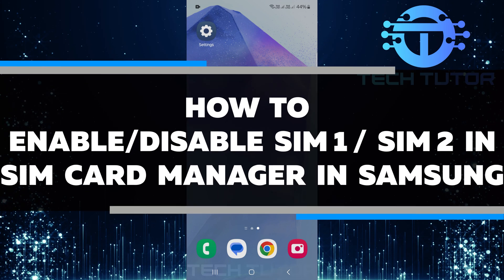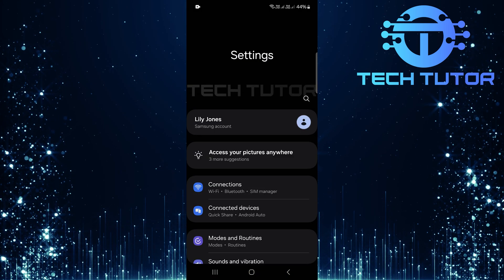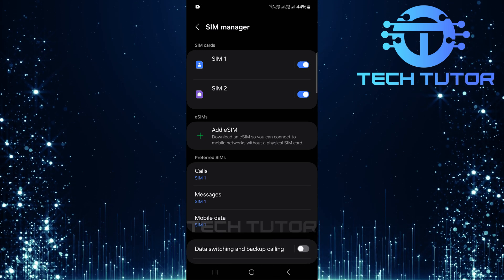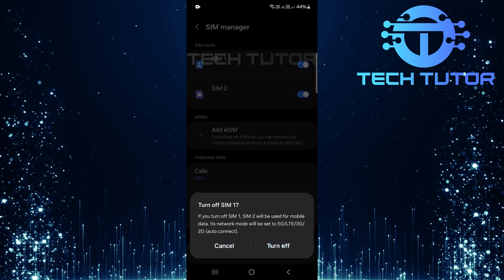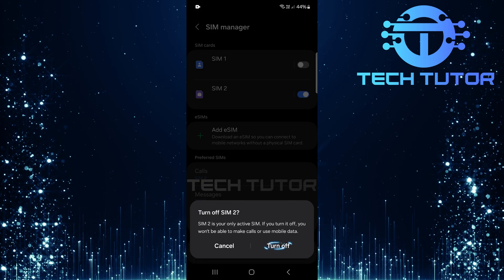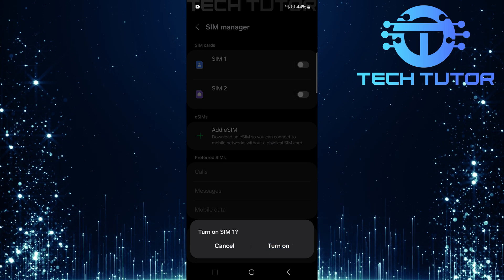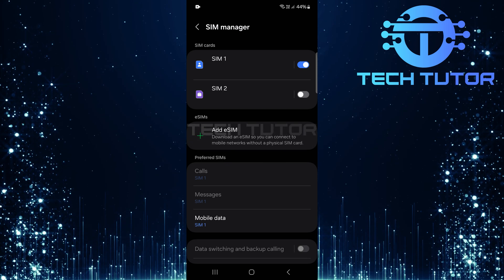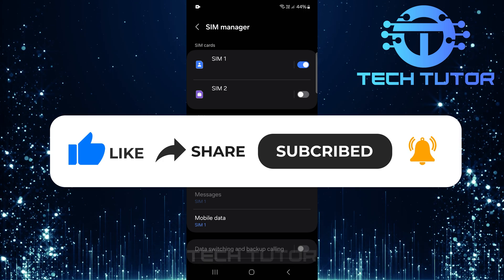How To Enable/Disable SIM 1 / SIM 2 In SIM Card Manager In Samsung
In this video, we will show you How To Enable/Disable SIM 1 / SIM 2 In SIM Card Manager In Samsung. Many Samsung devices come with dual SIM capabilities. This means you can use two different phone numbers on one device. Sometimes, you may want to turn off one SIM while keeping the other active. We will guide you through the steps needed to do this easily.